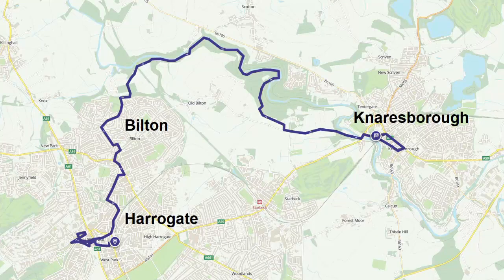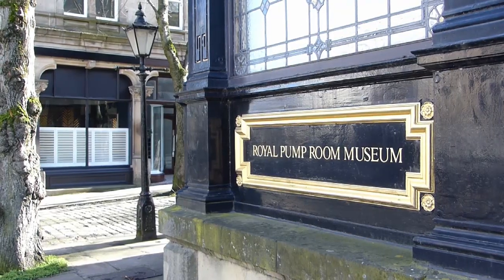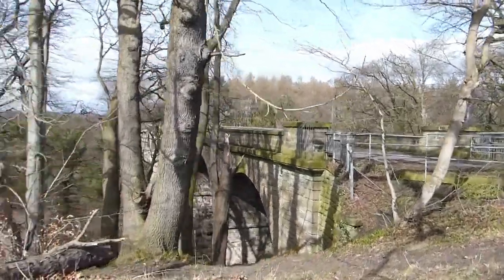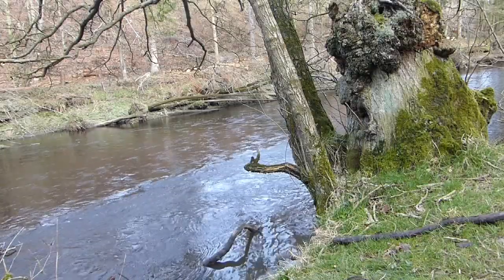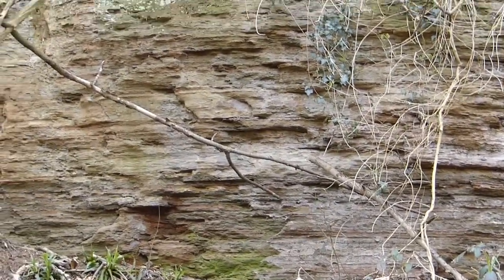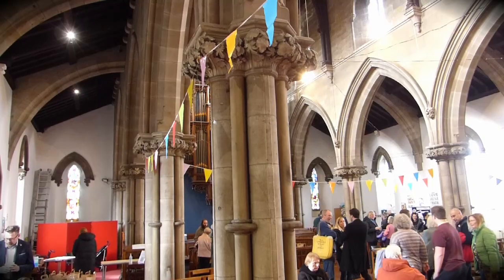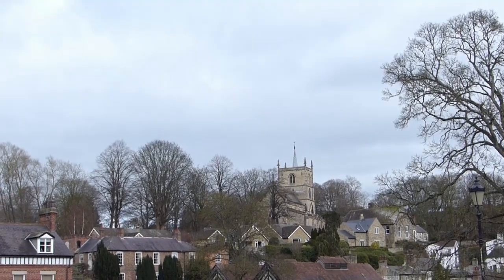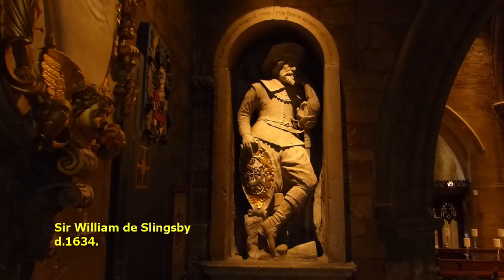Harrogate to Knaresborough | Nidd Gorge Walk | North Yorkshire | March 2023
A shorter walk last weekend. A 12 or 13km walk starting from Harrogate town centre and heading north to Bilton before following several footpaths on to the Nidd Gorge wall.